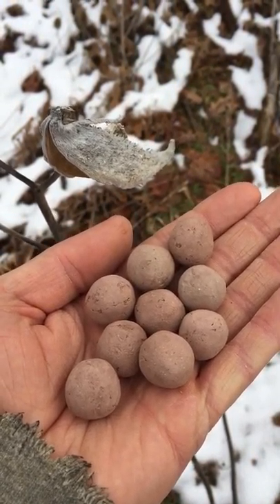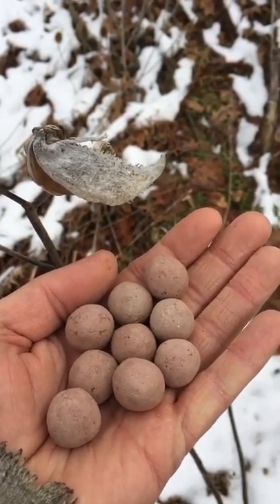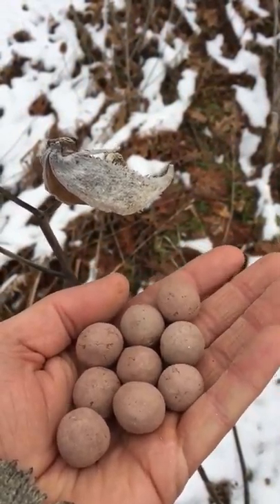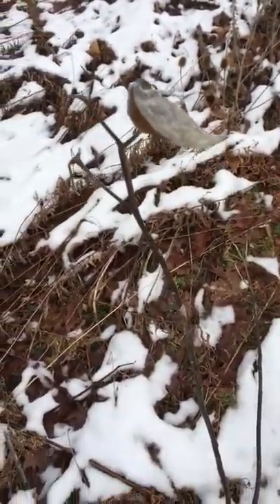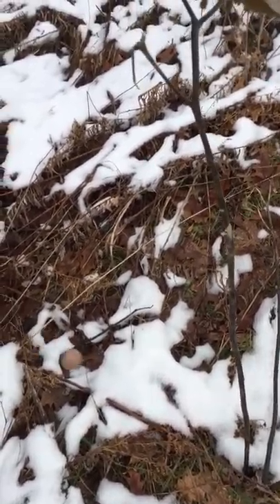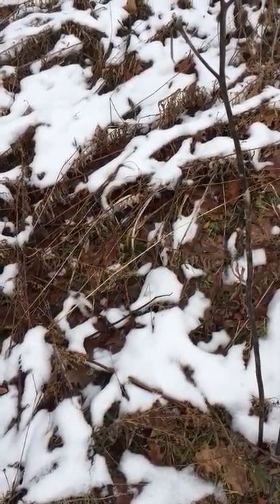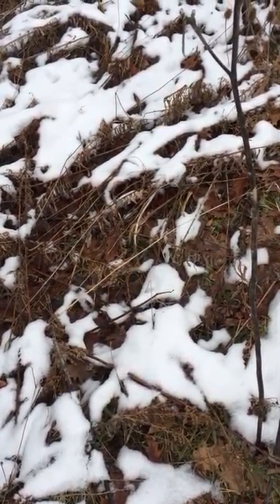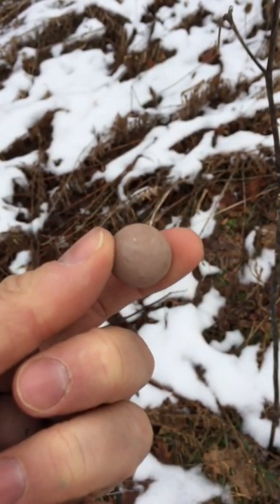Planting milkweed seed balls. Seedballs seedbombs ballbs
Teaching you how to plant ballbs brand seed balls. Monarch butterflies use these plants as their only place to lay eggs and the larva eat the leaves before becoming butterflies.